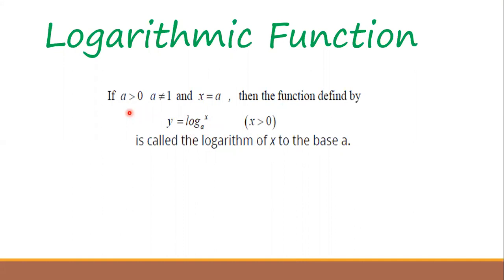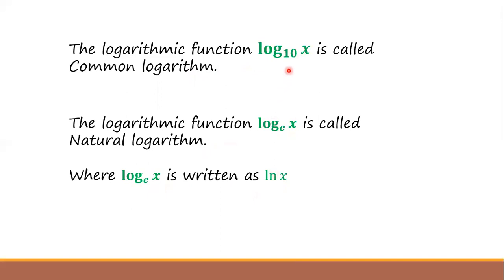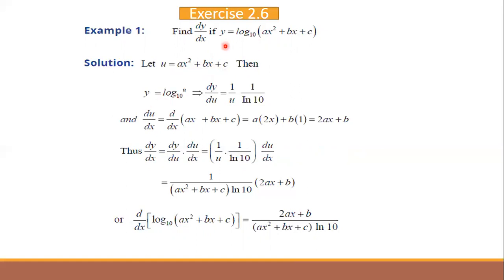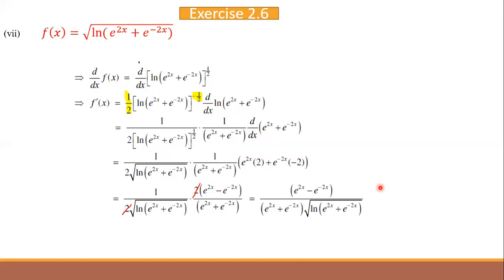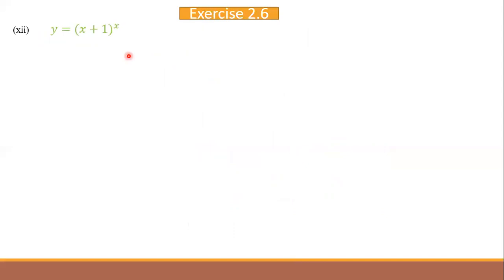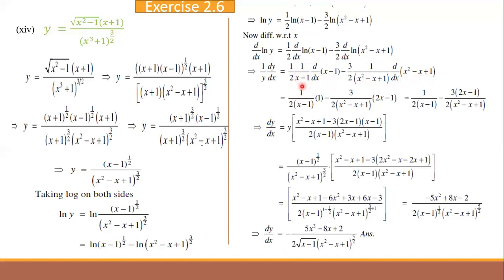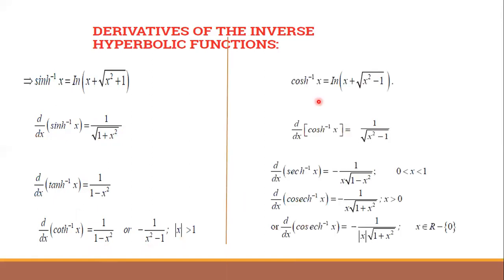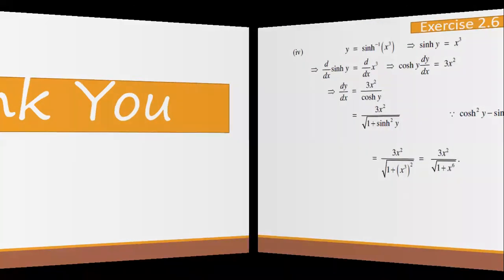Derivatives of Logarithmic Function